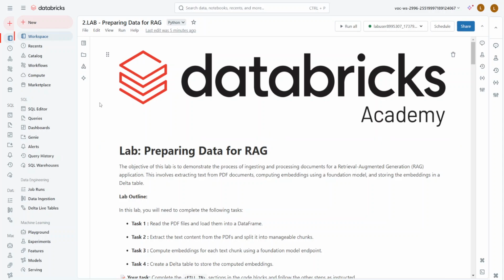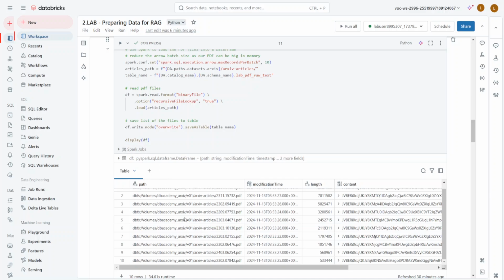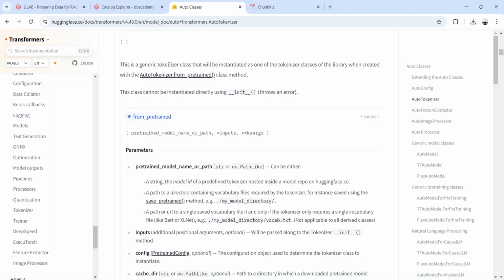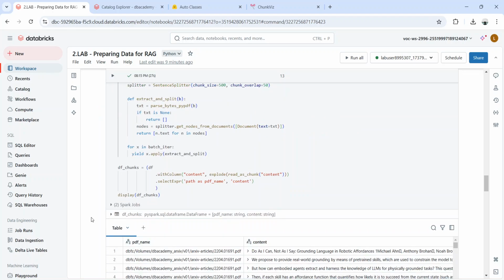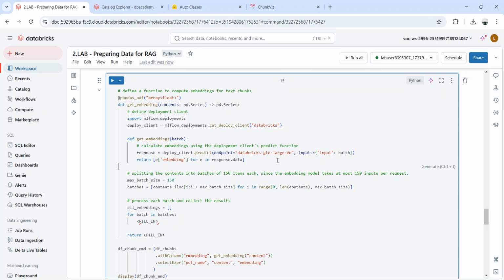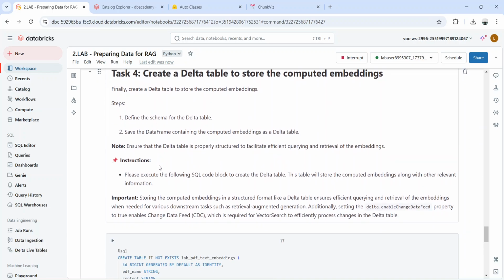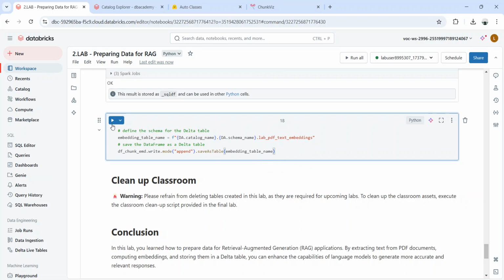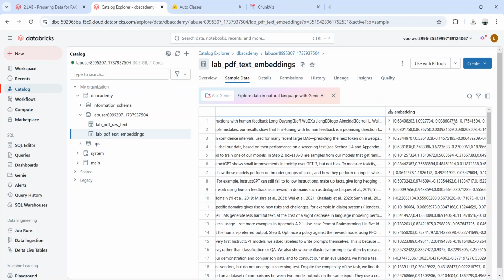Preparing Data for RAG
Databricks Lab